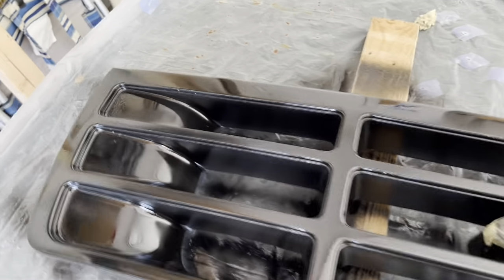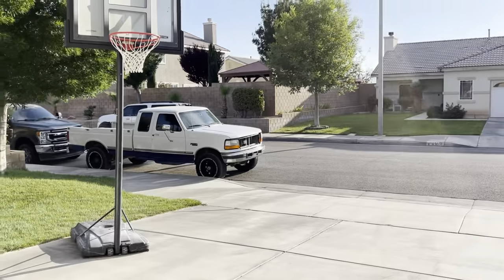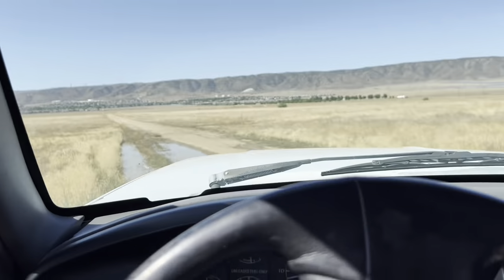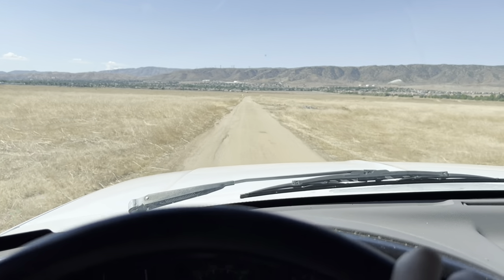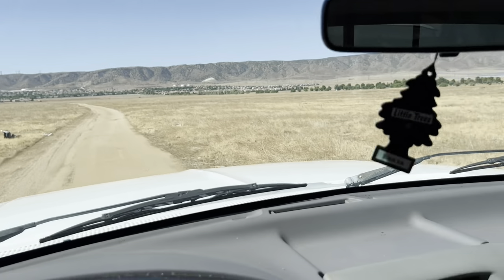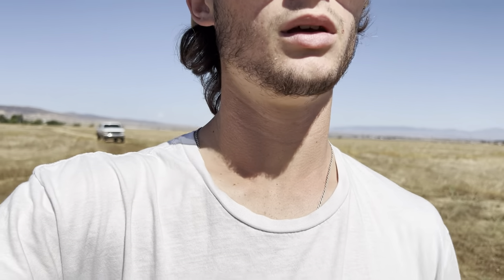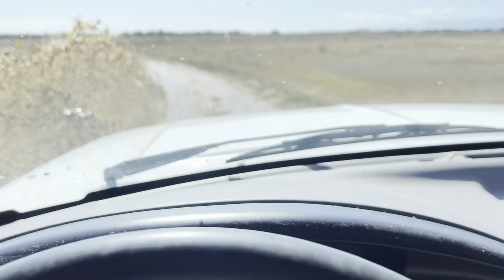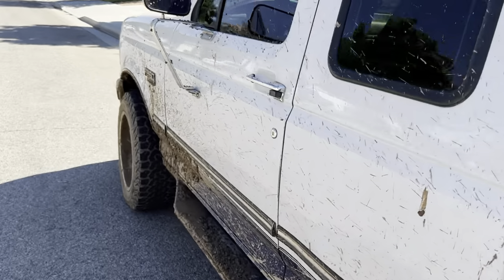Mudding in the OBS and we have a BIG ANNOUNCEMENT